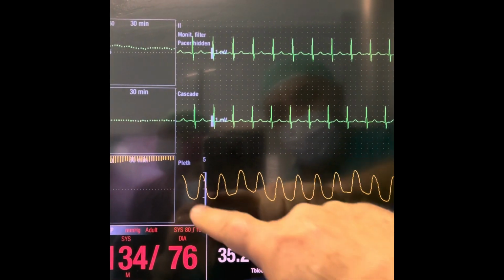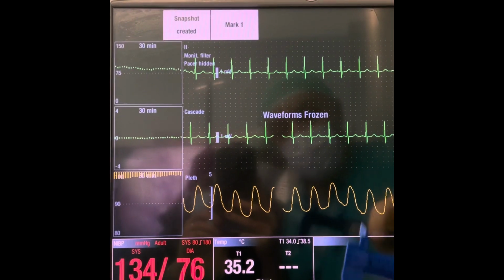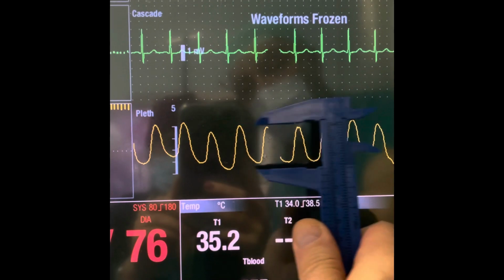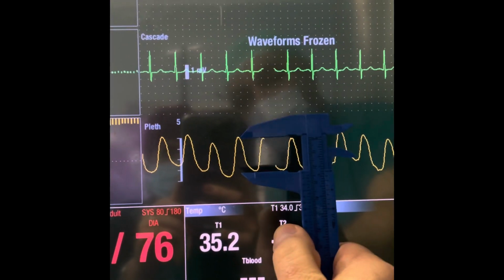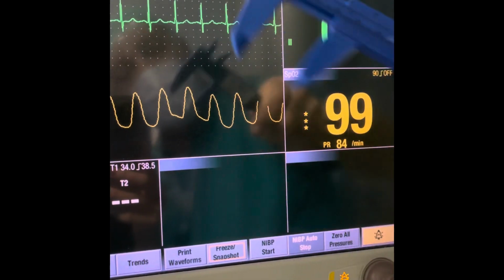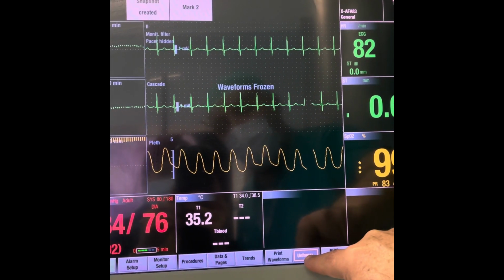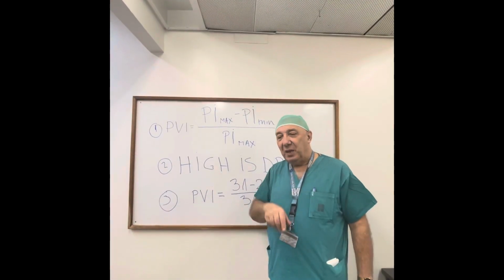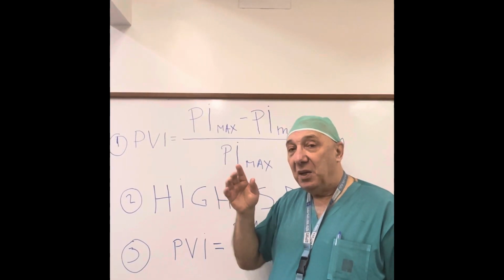One Minute with Paul Number 32